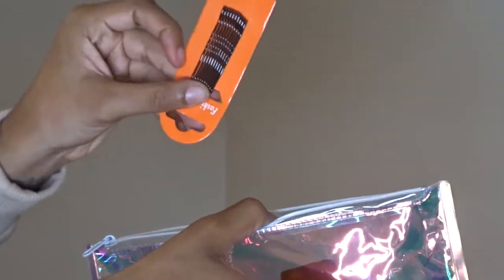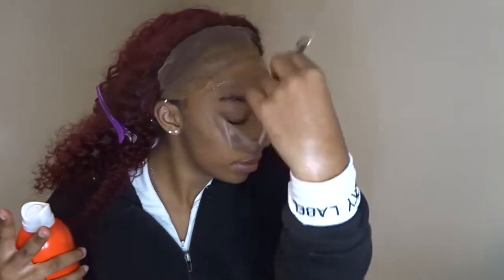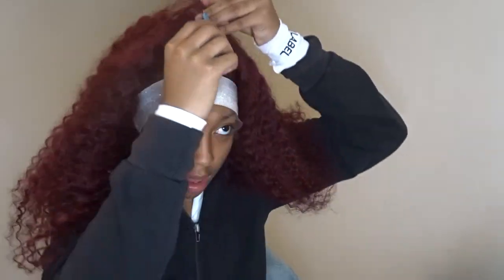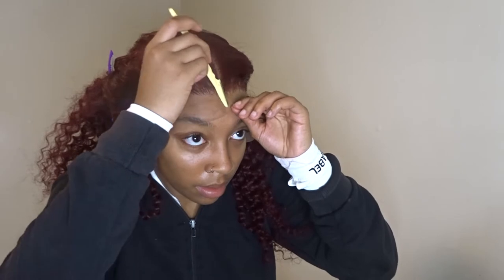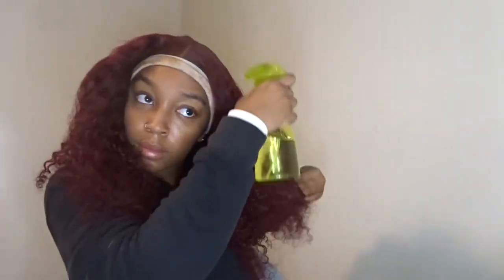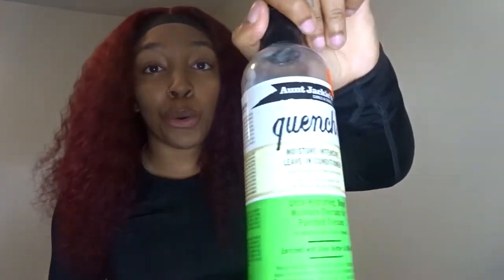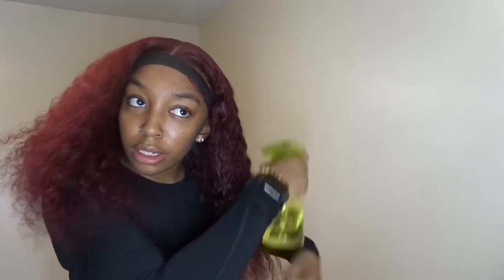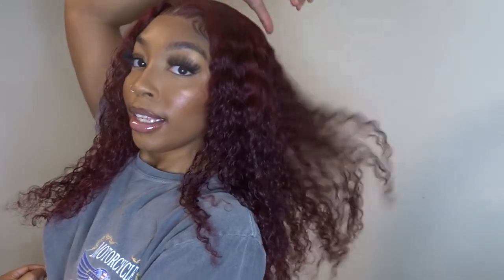Burgundy 13X4 DEEP WAVE LACE FRONTAL WIG INSTALL *QUICK & EASY* | ft. HOTBEAUTYHAIR